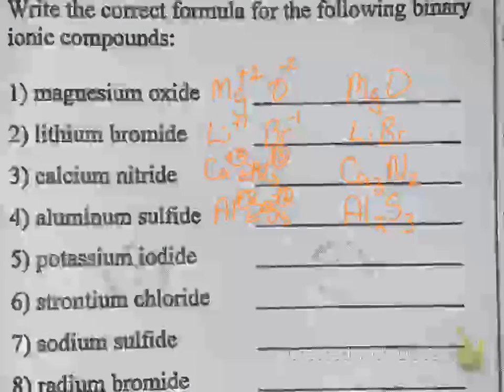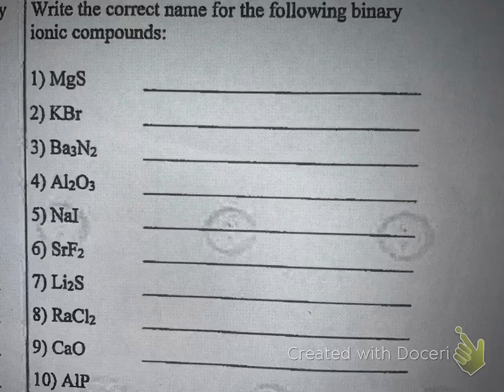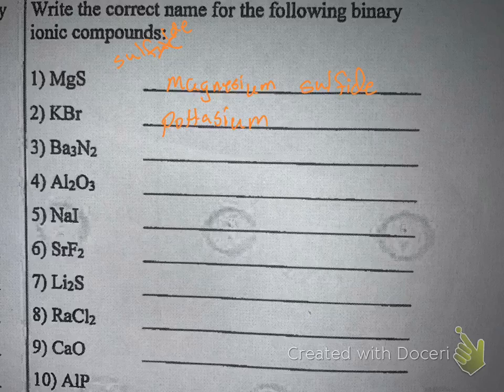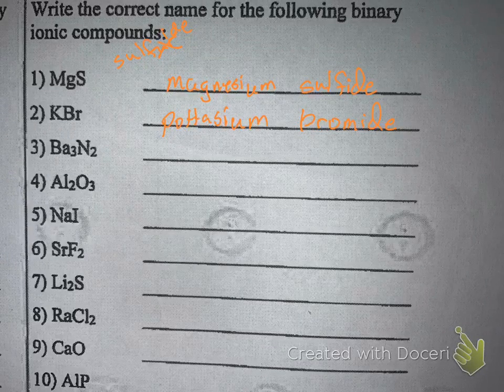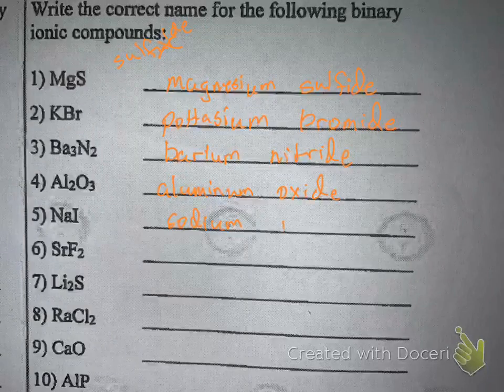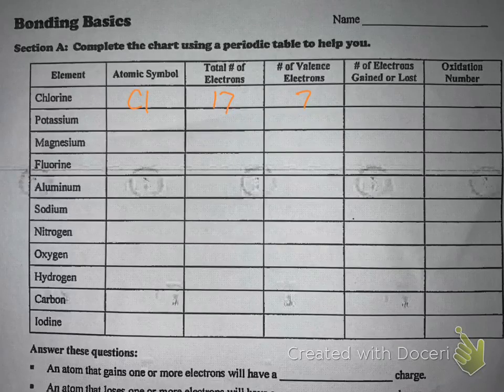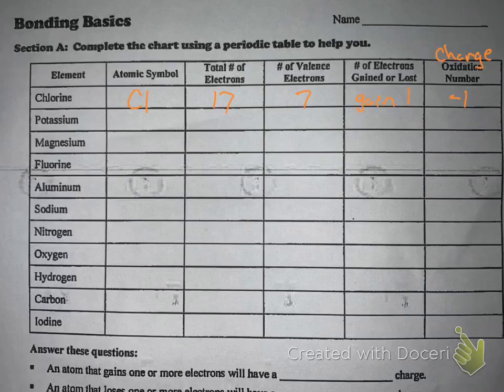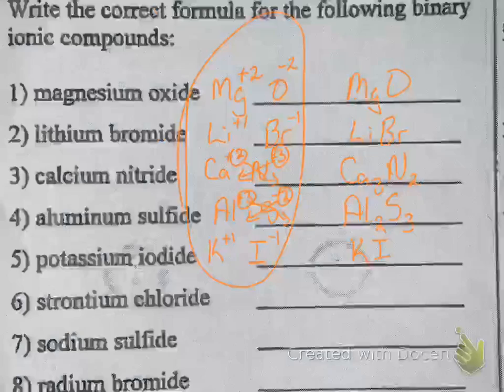Practice Problems and Bonding Basics